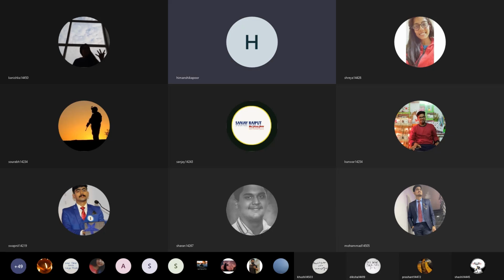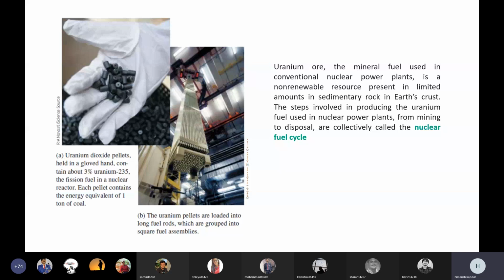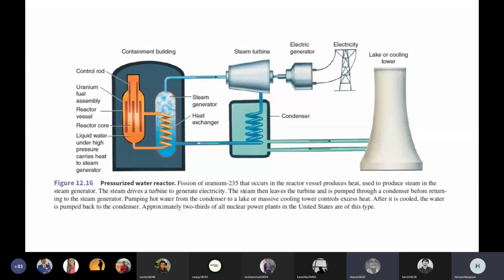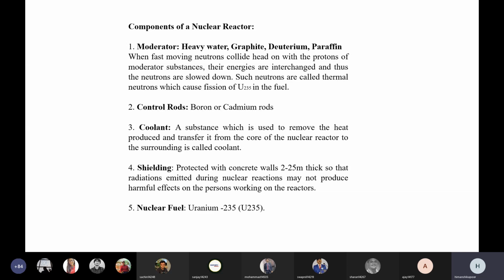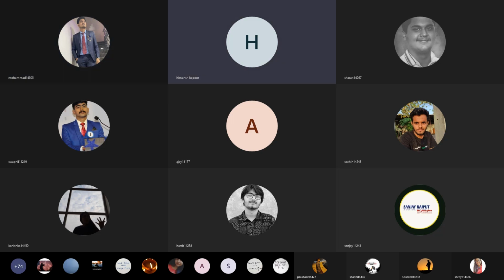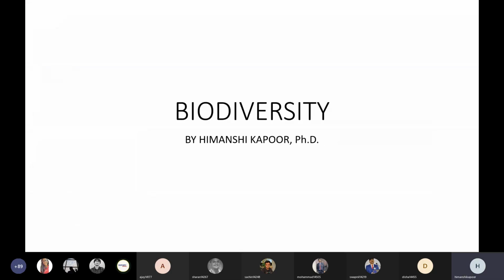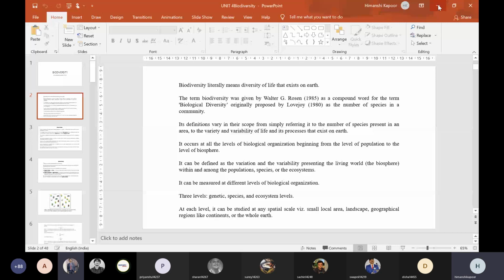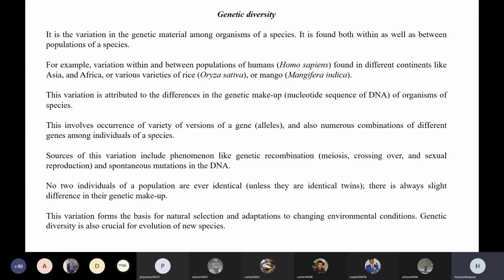Nuclear Energy ||Biodiversity || EVS || Himanshi Kapoor || S2R2.0